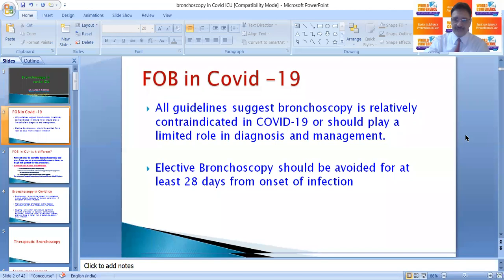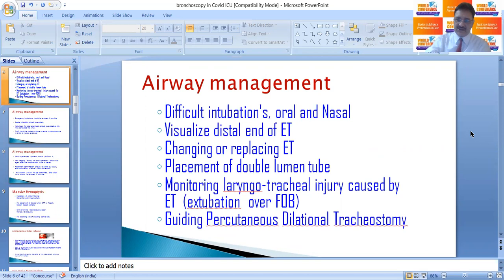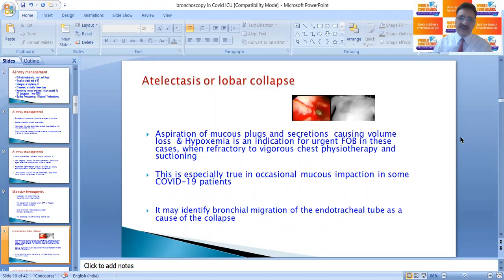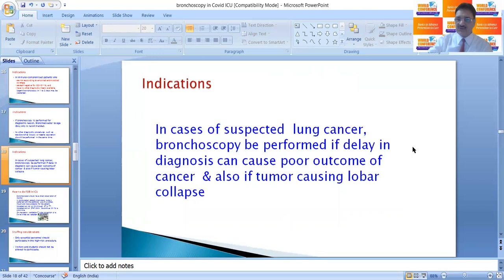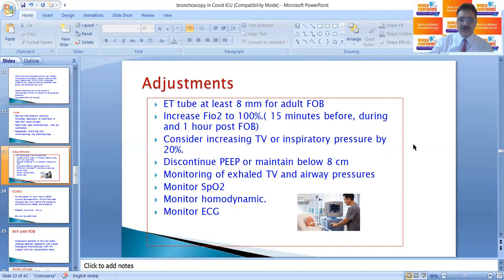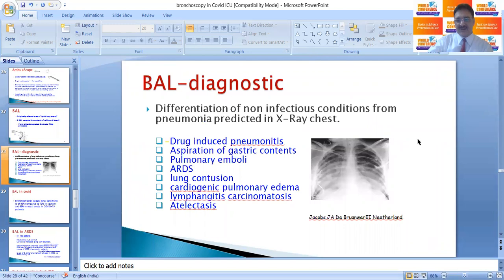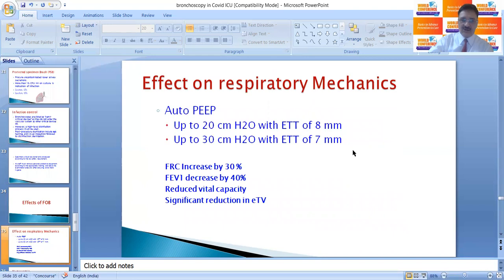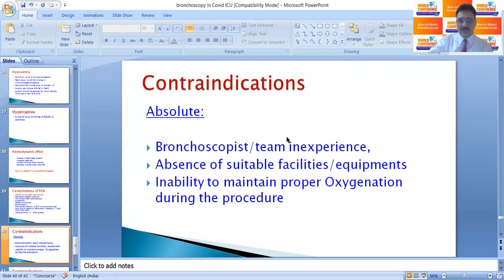BRONCHOSCOPY IN COVID ICU